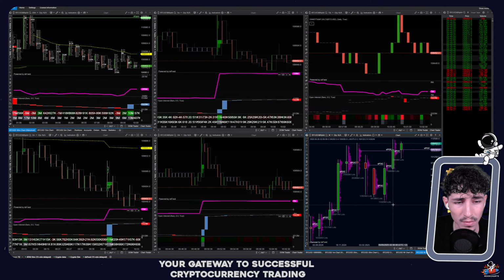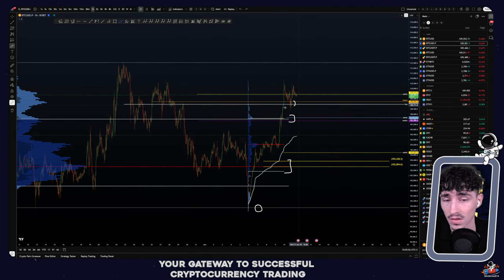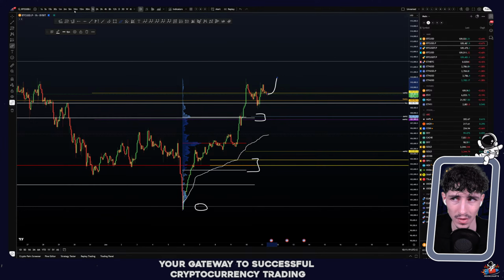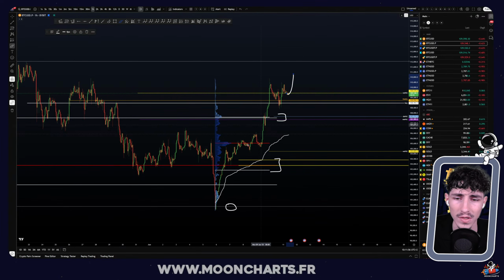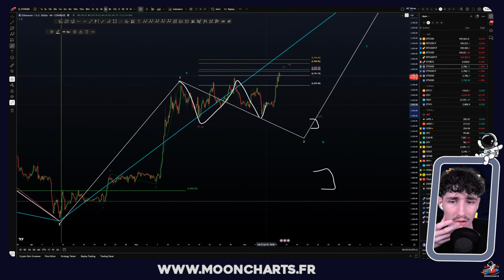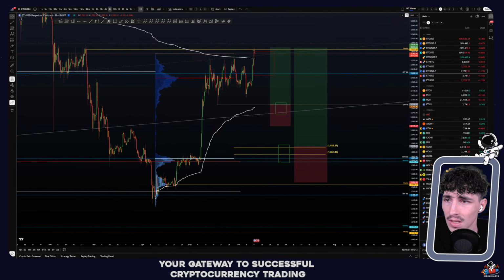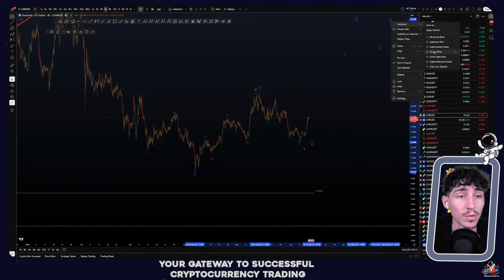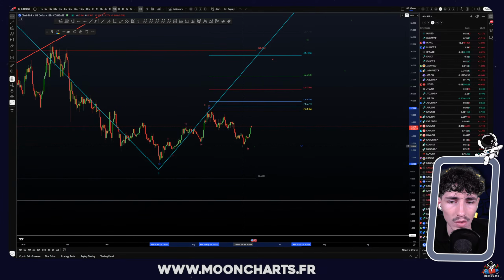🔴 [LIVE] Daily Bitcoin & Altcoins Elliott Waves Technical Analysis ! Crypto Price News Today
DEALS :
📢 PRIMEXBT 7.000 $ DEPOSIT BONUS :
2 - Verify your email
3 - Make a deposit & Enjoy your deposit bonus up to 7.000$!

CHAPTERS
00:00 Timer
01:38 Bitcoin
15:58 ETH
21:18 LINK